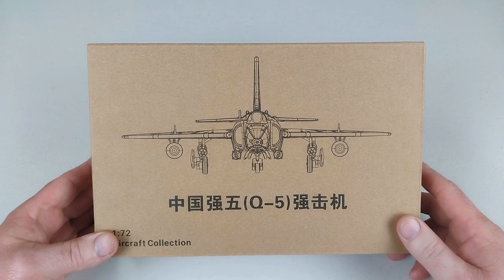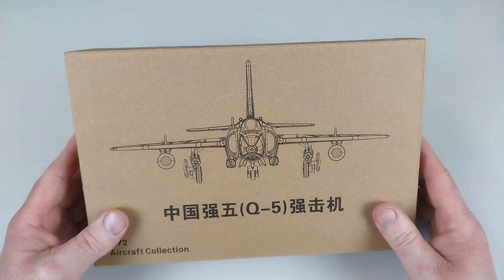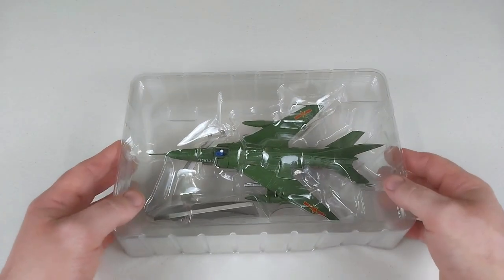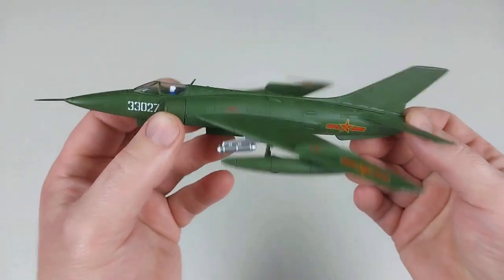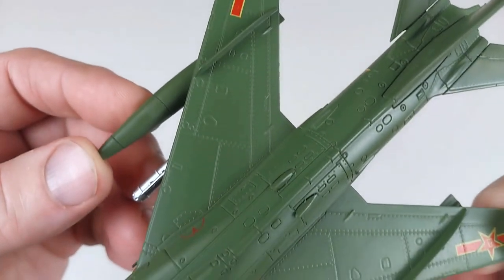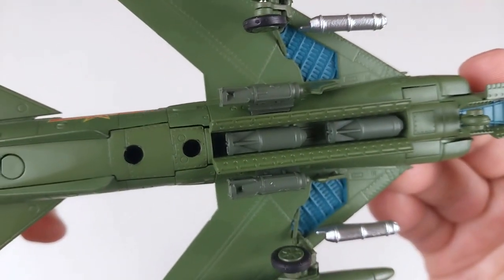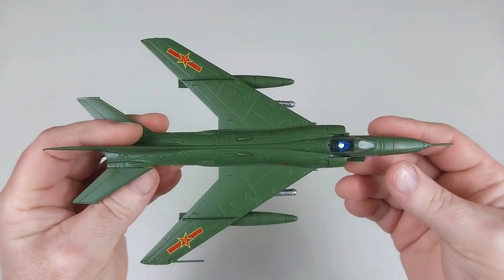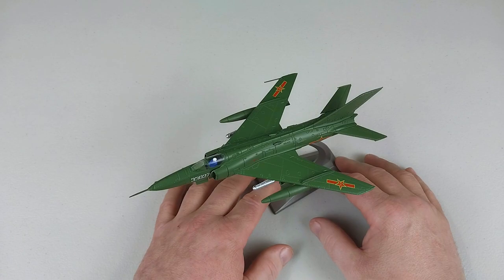Chinese Nanchang Q-5 Fantan (強-5, 强-5) PLAAF Ground Attack Fighter 1:72 Diecast Model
The Nanchang Q-5 (NATO code name: Fantan) also known as the A-5 in its export versions, is a 1960s-design Chinese-built single-seat, twin jet engine ground-attack aircraft based on the Shenyang J-6. The aircraft is primarily used for close air support.
Hello again and welcome to another video. Today's example is from I think sort of a generic diecast maker and is in 1:72 scale diecast. I could not find the makers name anywhere on the box. It is the Nanchang Q-5 Fantan. It is an ok build for the price, great for a budget collector and the price I mention does include its shipping to me as well.
I hope you enjoy this video, and it helps in your decision to whether you decide yourself to make the same purchase as me. Thanks again for taking the time to watch and have a great rest of your day.